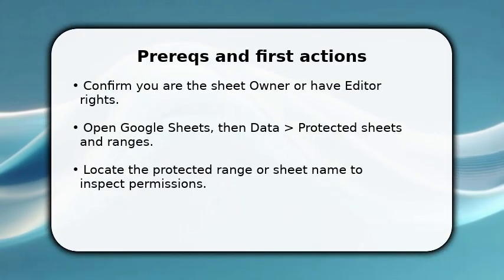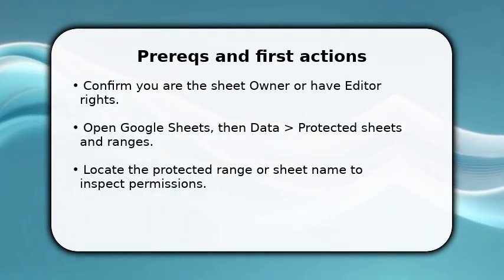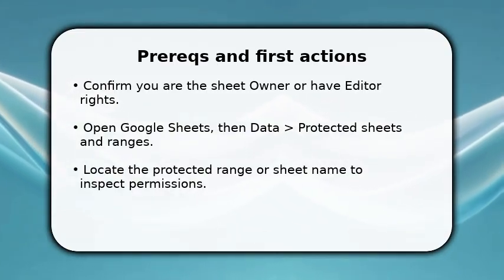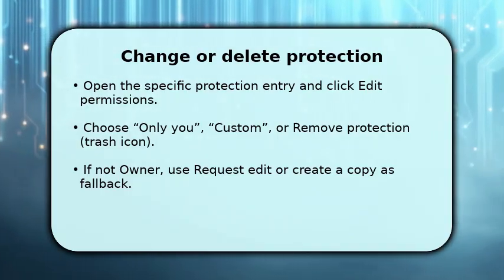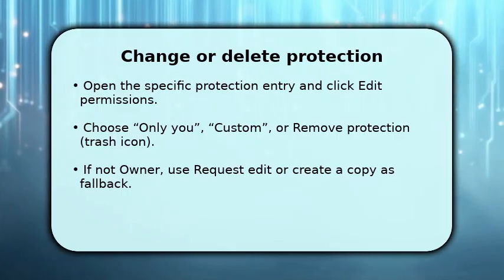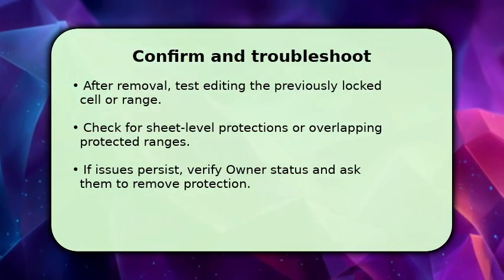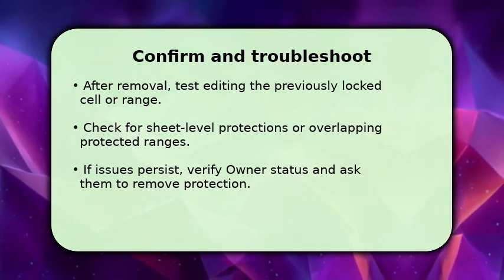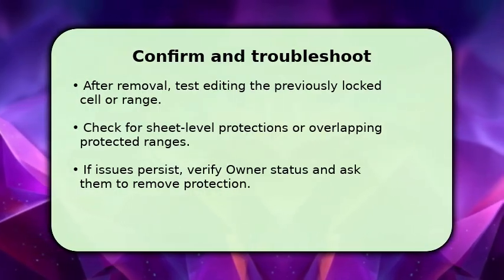How to Remove Protected Cell in Google Sheets (only Way)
How to Remove Protected Cell in Google Sheets (only Way) | 🔒 Surfshark VPN Deal — Stay private and secure. $1.99/mo + 3 Months Free ▸

Learn the exclusive method to remove protected cells in Google Sheets, ensuring your data remains secure while granting necessary access. This video guide provides step-by extricate techniques and precautions for maintaining cell integrity.

Google Sheets,